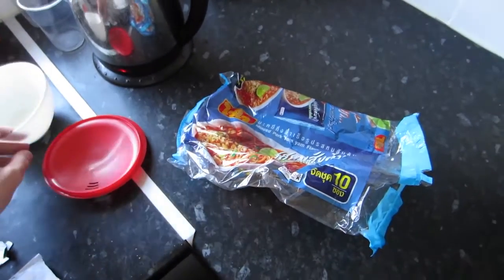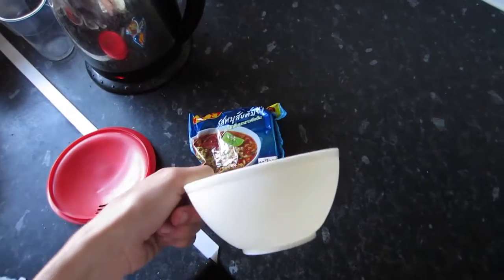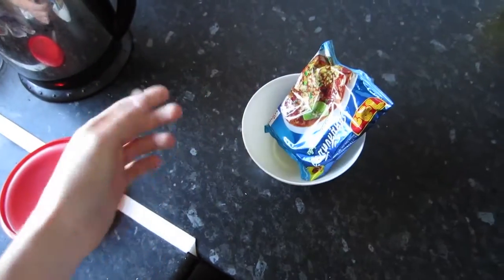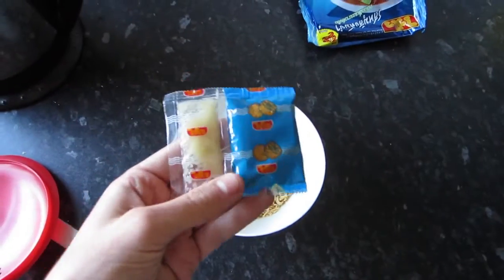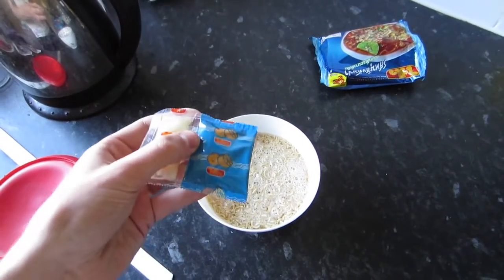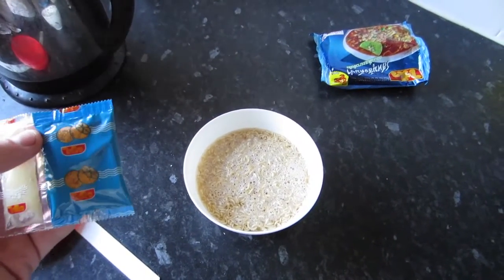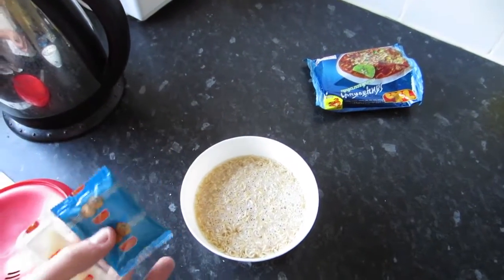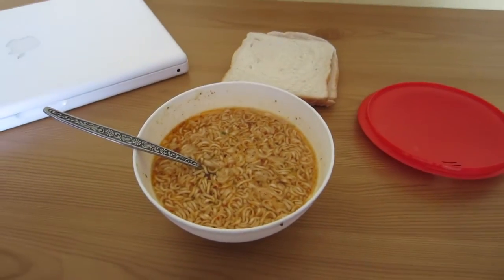[11.09.29] - Tips For Noodles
Today I'll give some tips for having noodles from a packet, just a few things I've picked up over the years. It was my last packet brought in Thailand so I thought I'd vlog about it. Also I'd like to point out that food that is said to be from another country and taste like from another country is nothing like what they actually eat there. If you want to taste the food of somewhere forget themed restaurants, actually visit that place, trust me.